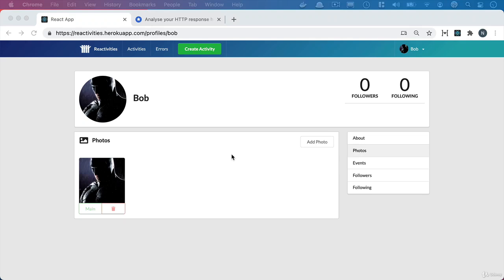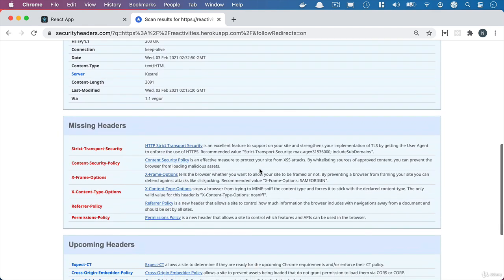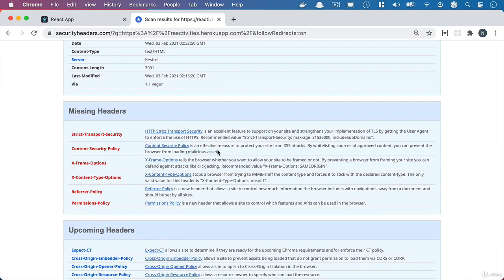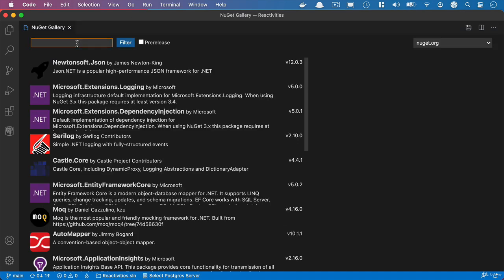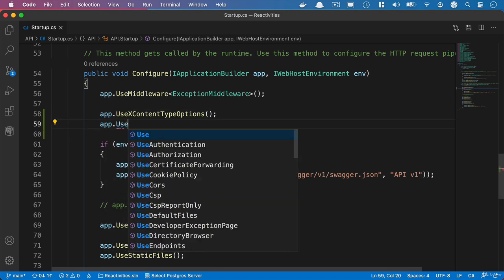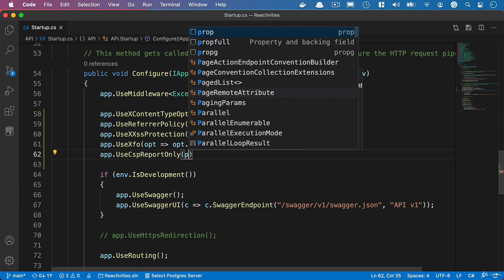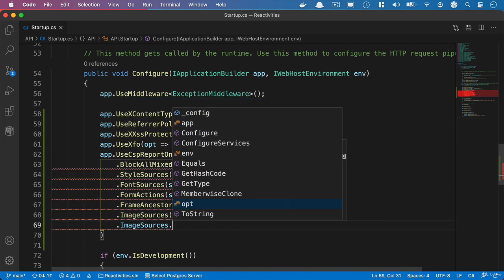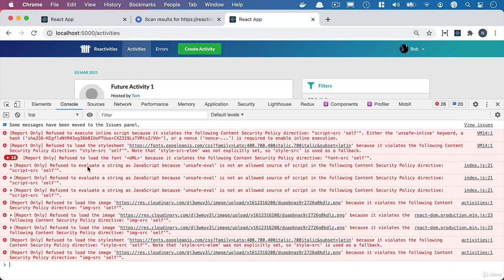Net Core and React Finishing touches and publishing Security tightening